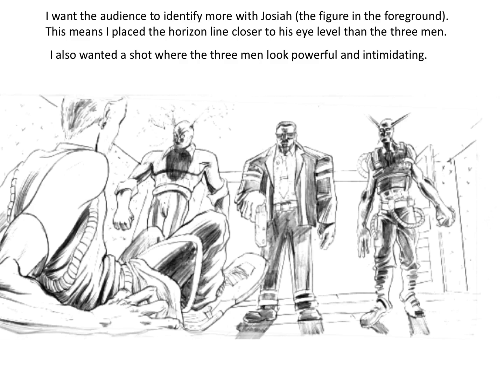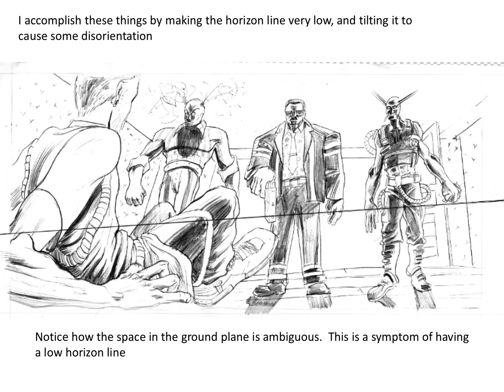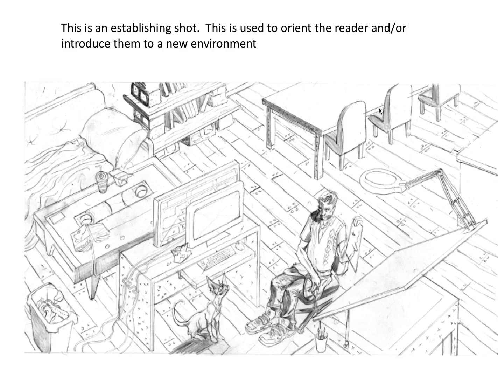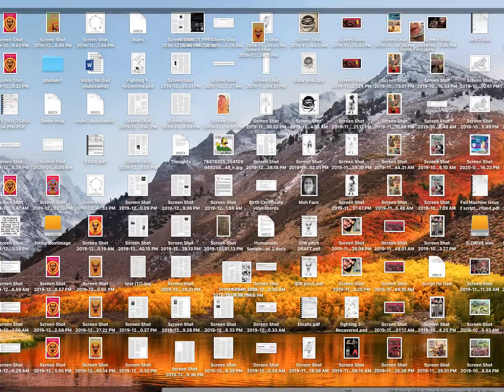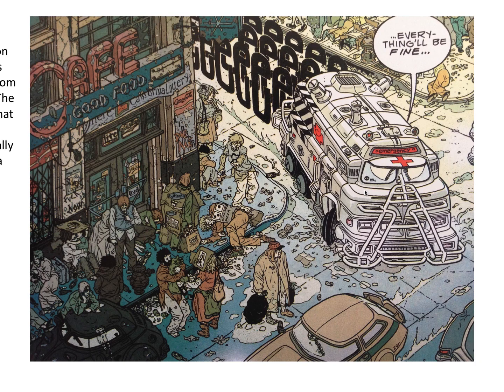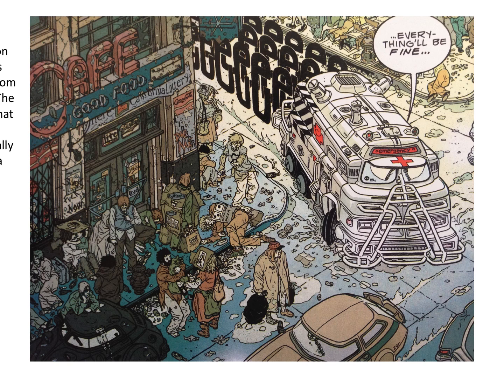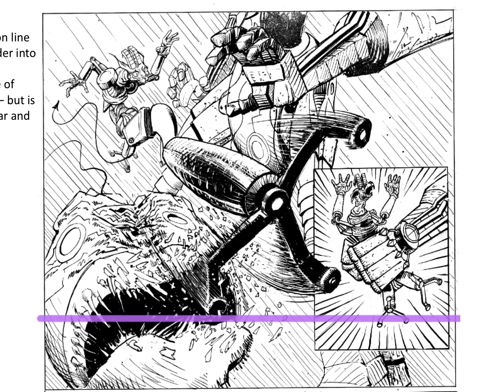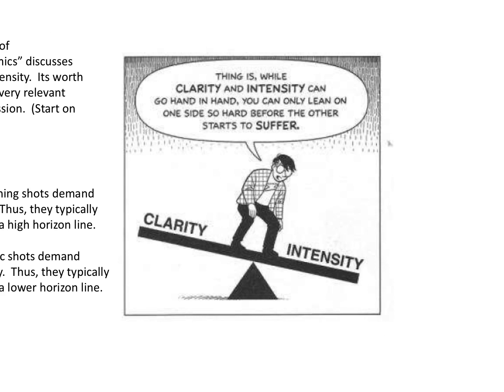03 Perspective as Storytelling Element